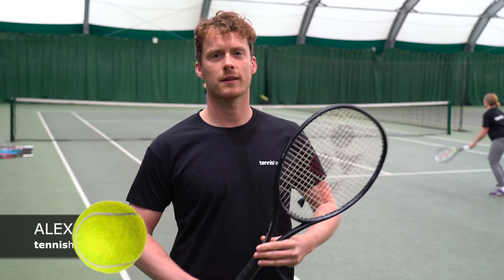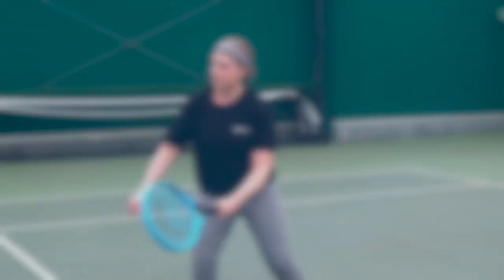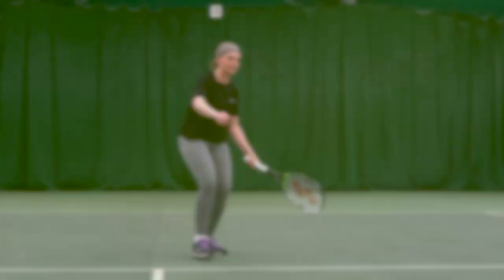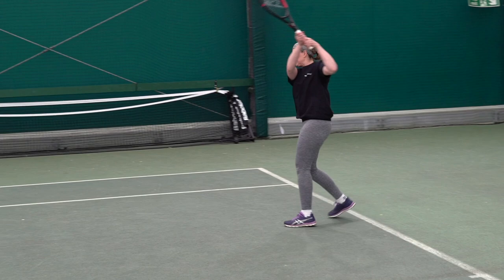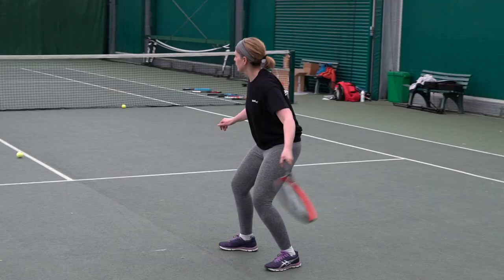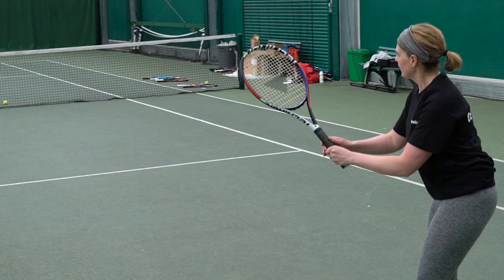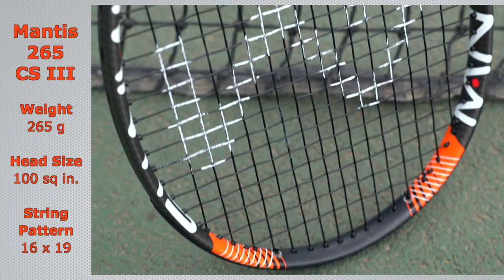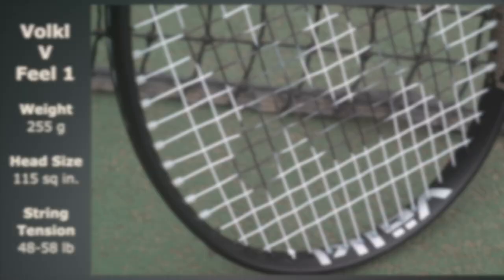tennishead beginners racket testing 2019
We've play tested and reviewed 8 of the best rackets for beginners that are on the market in 2019

Join the Tennishead CLUB, the world’s best online tennis community, and receive over $700 of incredible gifts including a head-to-toe ASICS tennis outfit, exclusive coaching videos from Boris Becker, Dominic Thiem’s father & Novak Djokovic’s fitness trainer PLUS Tennishead magazine.

Follow Tennishead everywhere...

About Tennishead

For over 15 years Tennishead has been the World’s leading destination for tennis fans & players with the best breaking news, analysis, opinion, writers, tennis racket & gear reviews, videos, competitions & social media commentary.

is the world's most popular tennis news website and the largest resource for tennis news, opinion, free competitions & equipment reviews that you'll find anywhere online.

Tennishead magazine is the most authoritative voice in the game religiously followed by true fans of tennis from around the World.

The Tennishead CLUB is the world’s only virtual tennis club offering it’s members a range of the best tennis products and content you’ll find, including over $700 worth of tennis gear for every member

Tennishead – because tennis is everything